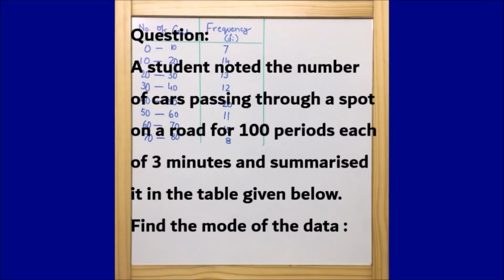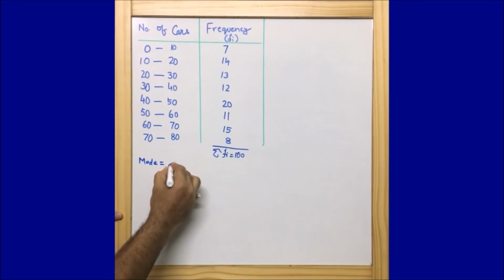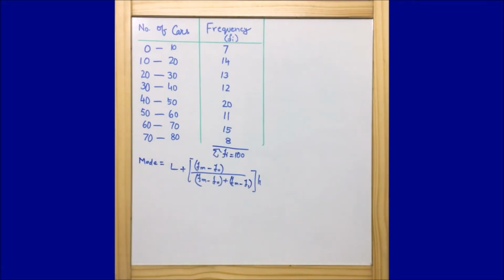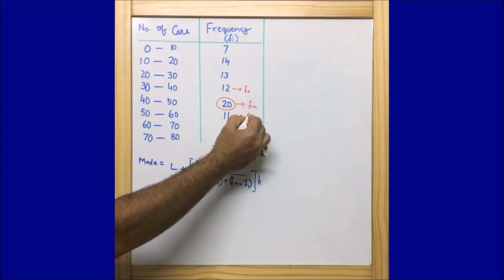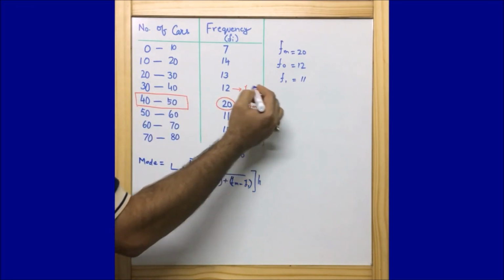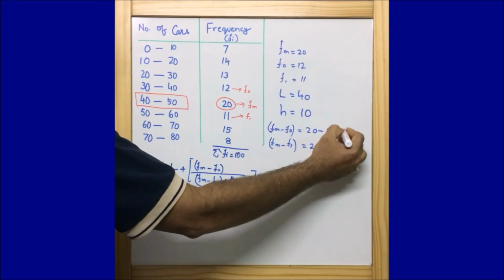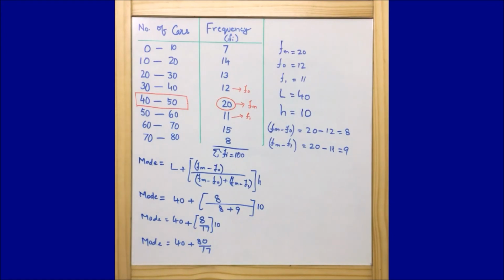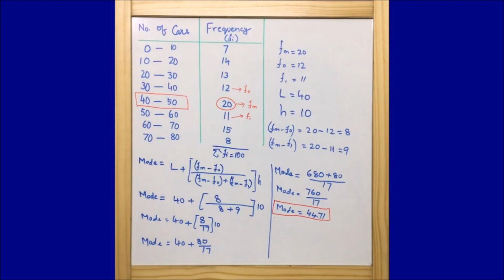A student noted the number of cars passing through a spot on a road for 100 periods each of 3 minute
A student noted the number of cars passing through a spot on a road for 100 periods each of 3 minutes and summarised it in the table given below. Find the mode of the data :